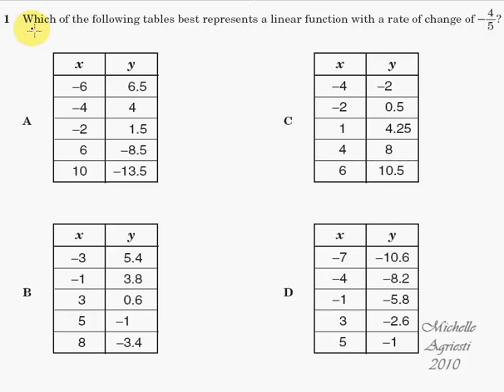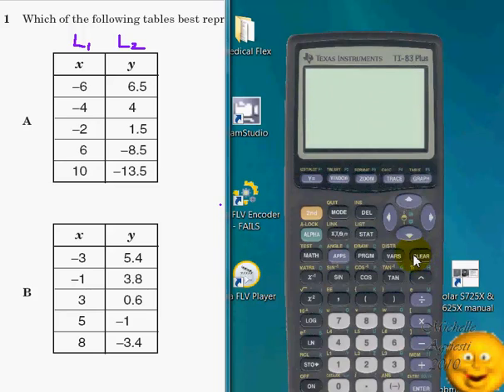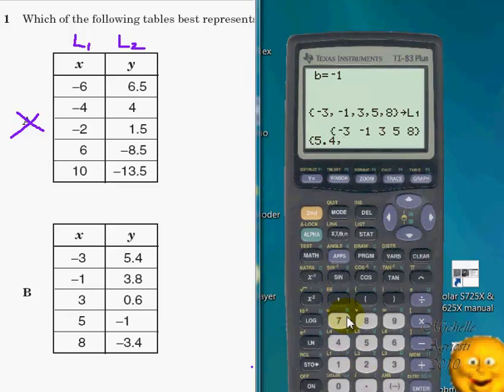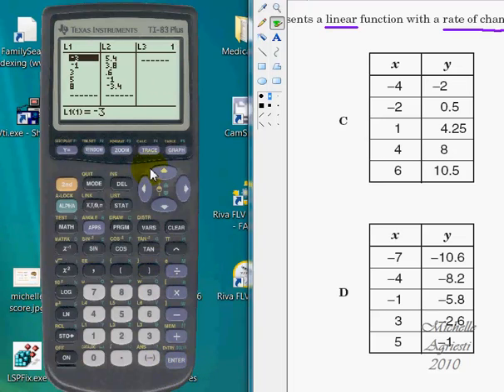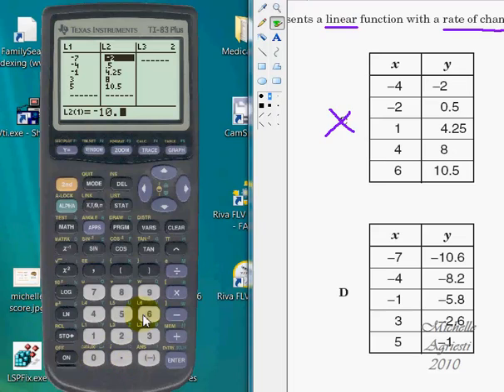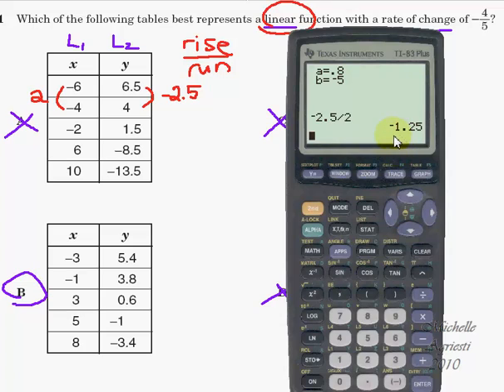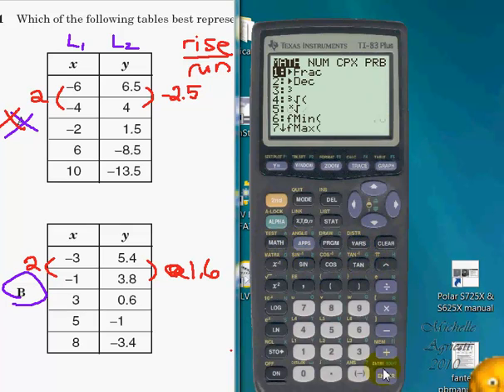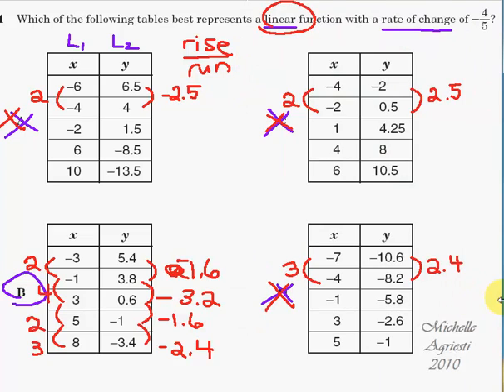TAKS Exit Level Math - 2008 Objective 3, Problem 1